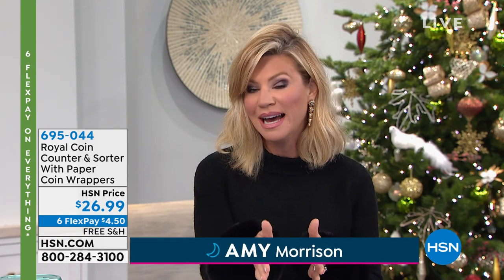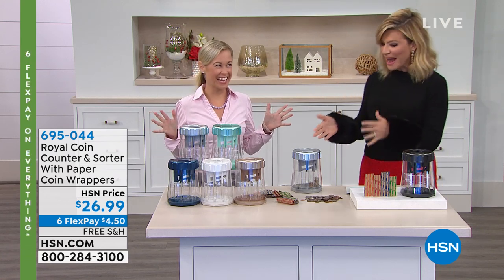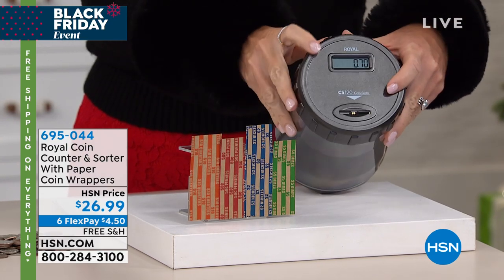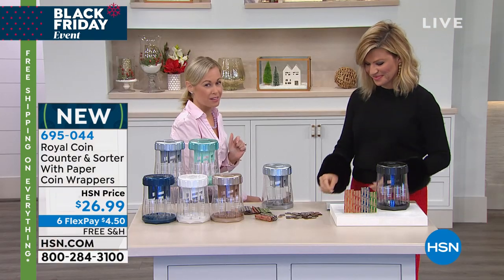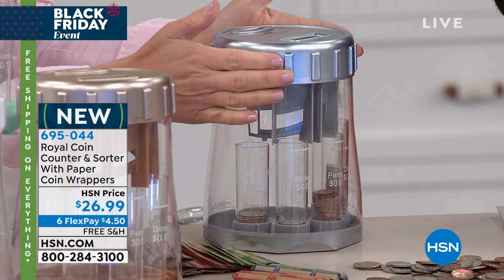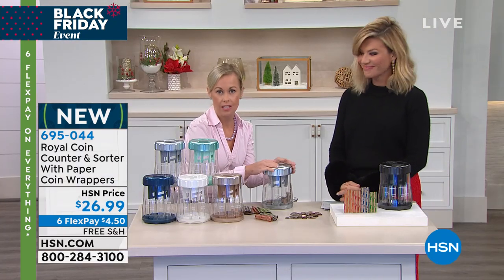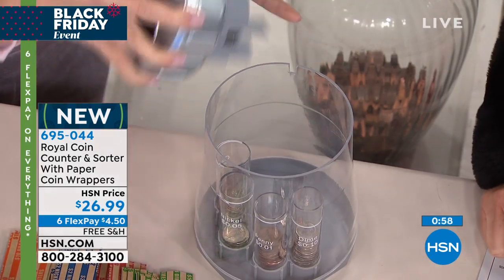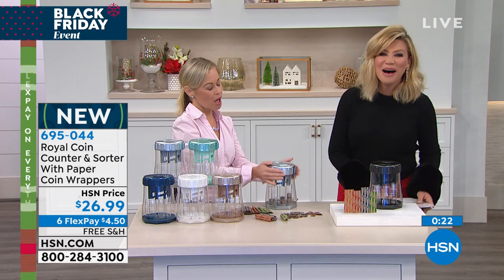Royal Coin Counter and Sorter with Paper Coin Wrappers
Every penny counts, and with the Royal Coin Counter and Sorter, you can quickly sort coins into their respective tubes and easily stack them into paper coin wrappers. The counter  keeps a running total of how much money has been inserted into the slot. Because a penny counted and sorted is a penny earned!

    Coin sorter
    Plastic tubes for each denomination (quarters, dimes, nickels and pennies)
    24 Paper coin wrappers, 6 for each of 4 denominations
    2 AAA batteries
    User guide